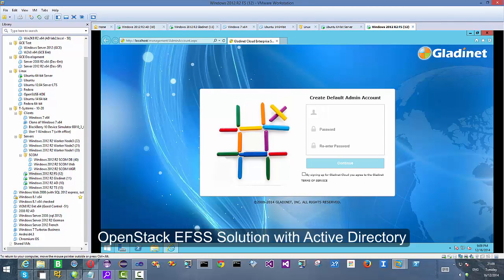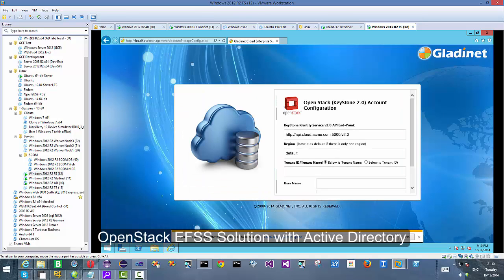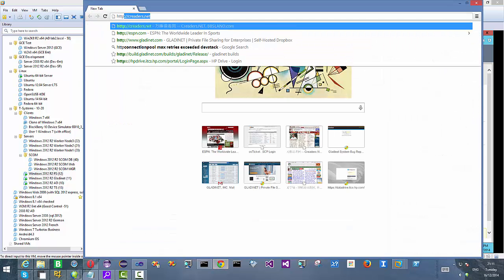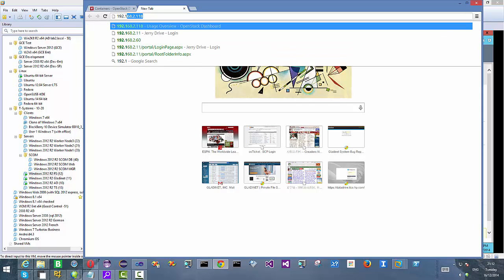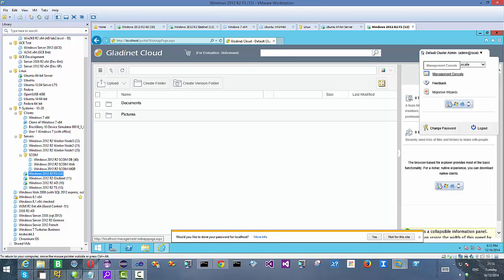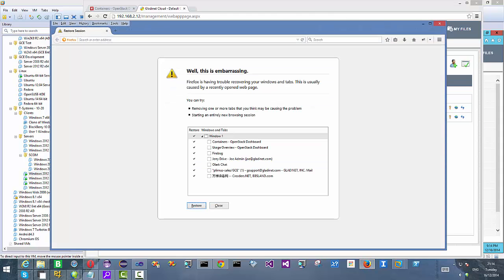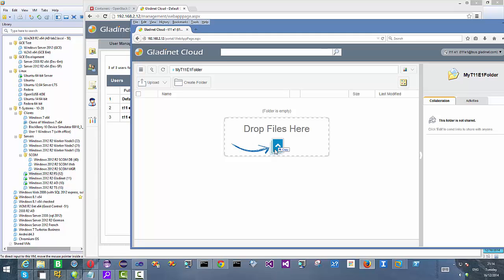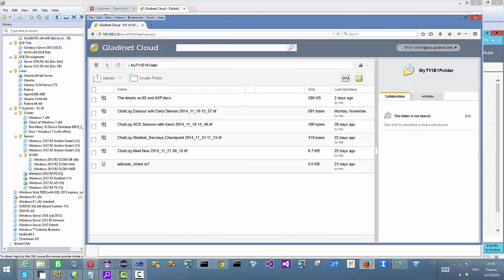OpenStack EFSS (File Sync and Share) with Active Directory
This video shows an Enterprise File Sync and Share (EFSS) solution based on OpenStack Swift and Active Directory. Users from active directory has their home directories from openstack swift containers and can access the files over web browser and desktop clients